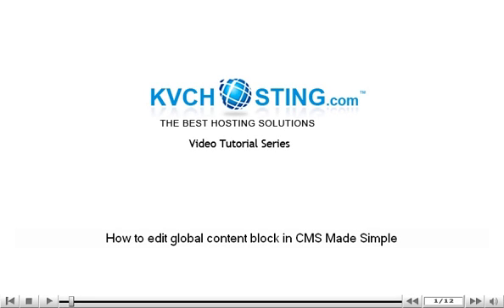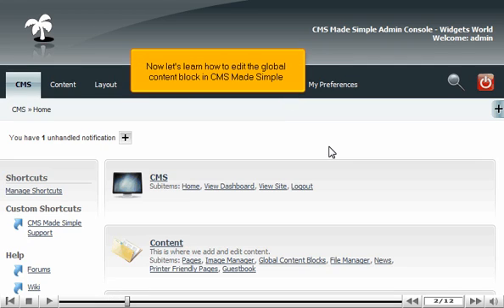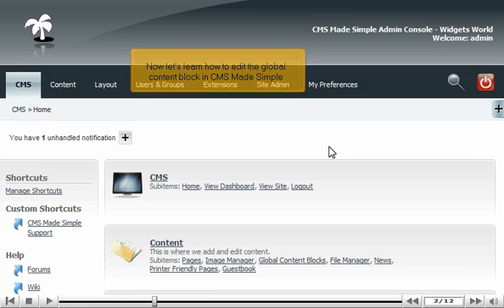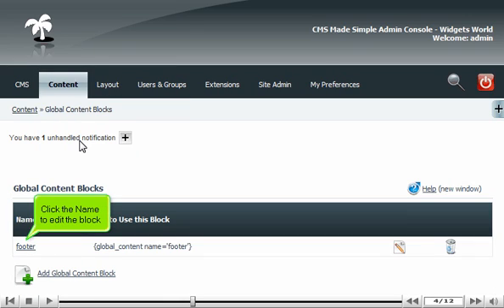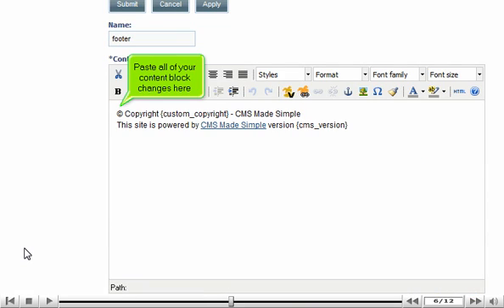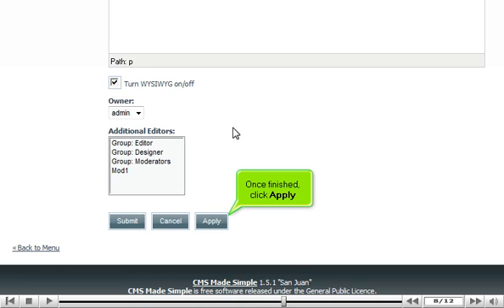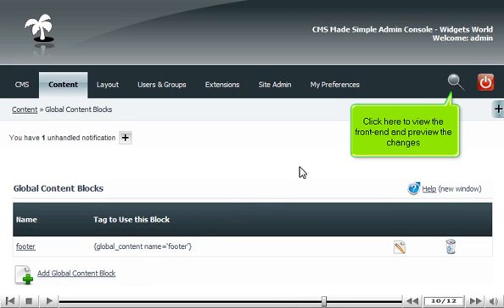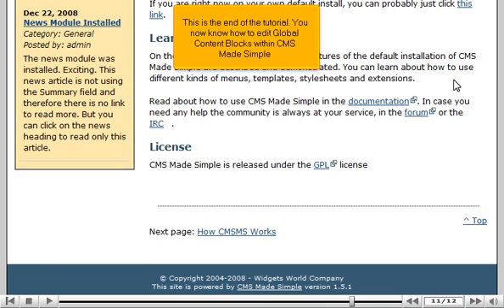How to edit global content block in CMS Made Simple - CMS Tutorials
Log in to the CMS made Simple admin console.
• Select Content tab and click on Global Content Blocks tab from the drop down menu.
• In the next window, click on the name for editing the block. Paste your content changes in the text box below. Scroll down and click on Apply button to save the settings. Click on Submit button.
• Click on the icon above to view the front end and save the changes.
• The content changes can be seen at bottom.